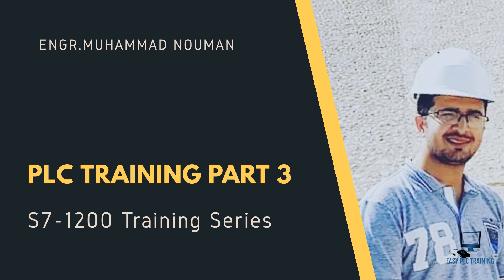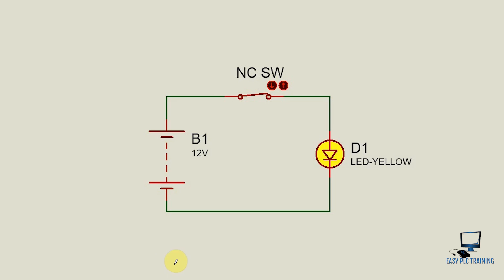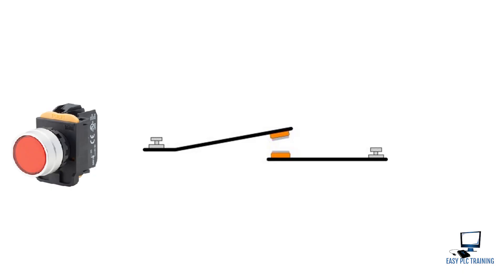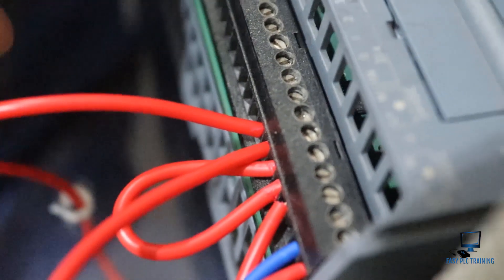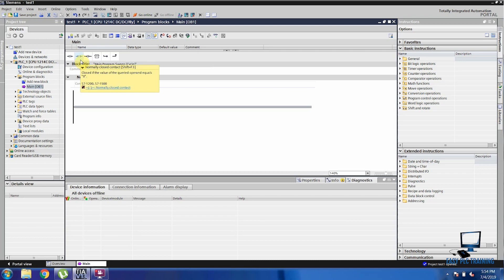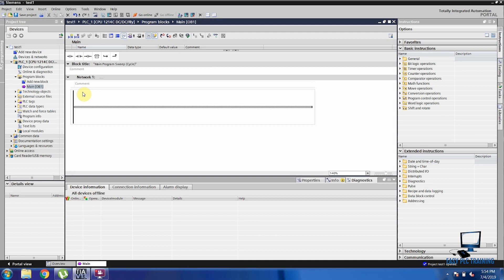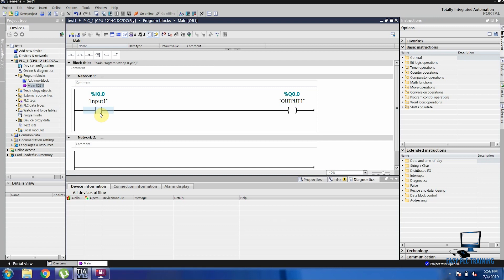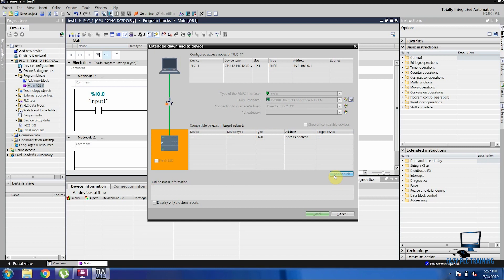PLC Tutorial for beginners Part #3 Normal Open / Close push button # TIA PORTAL